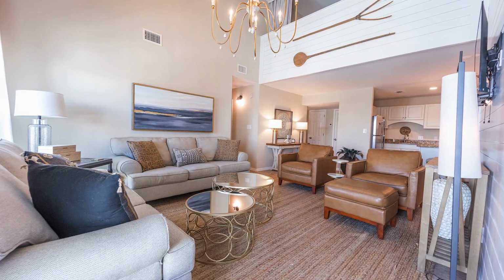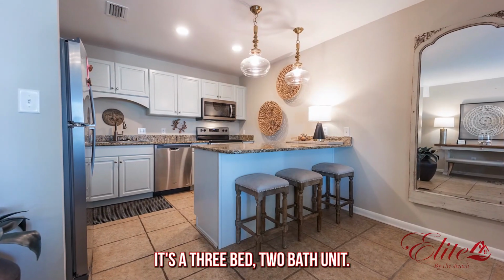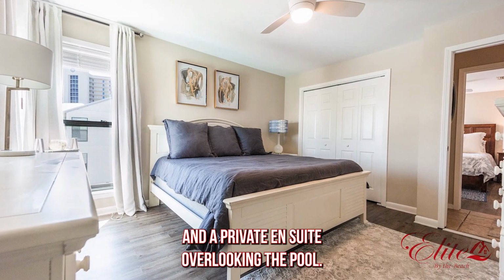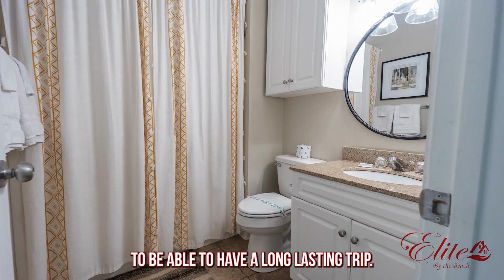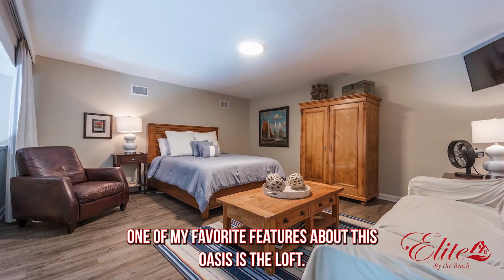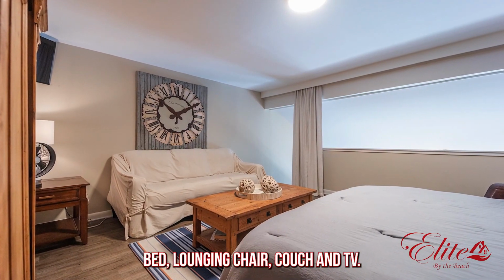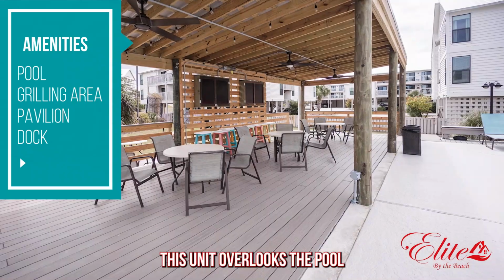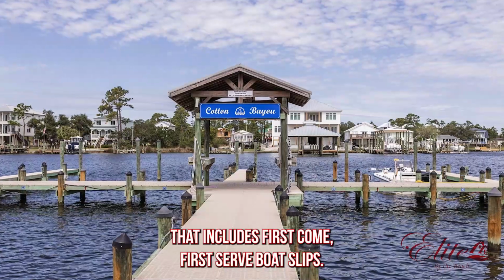Earn $55K in Passive Income: Invest in Cotton Bayou Condominiums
Looking for a smart real estate investment? Consider Cotton Bayou Condominiums! With recent sales exceeding $550,000 and the potential to generate up to $55,000 in annual rental income, Gulf Shores is becoming a hot market for investors. In this video, we explore why you should invest in Cotton Bayou Condominiums, and show you how to maximize your ROI through a sound investment strategy.

Join us as we discuss the investment potential of this Gulf Shores gem, and help you determine if it's the right investment opportunity for you.

💬 Let us know what you think of this video in the comments below!

Welcome to the official YouTube channel of Elite by the Beach! - Get your ELITEresults

If you’re looking for an investment property– or just looking for beautiful condos for a getaway with your friends – you owe it to yourself to watch some of our videos! We are in the top 1% of real estate investment companies in Baldwin County Alabama, with offices in Daphne, Loxley and Orange Beach.  Our videos take you through tours of beautiful condos and resorts that are located near beaches. We don’t make videos on just any condo/resort– we show you the best ones we have to offer.

📲 If you are looking to buy real estate or book vacations in Orange Beach, Gulf Shores, or the surrounding areas, you can call our office at or reach out on social media.

🖥 And visit us online anytime!